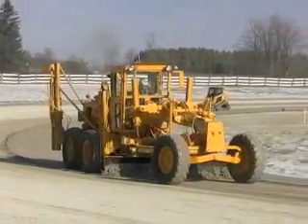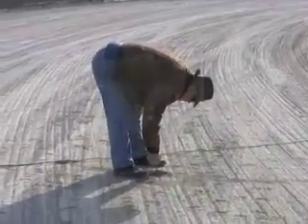Greg Coon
This video is about Coon